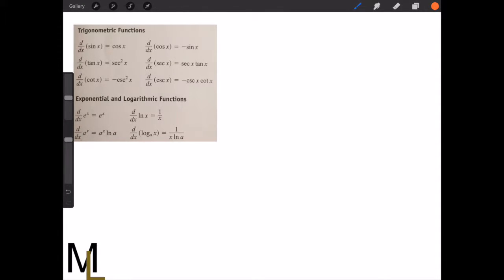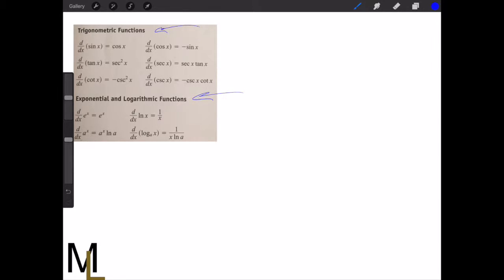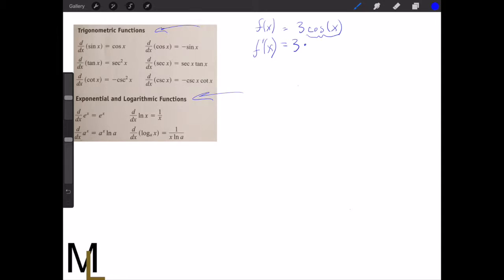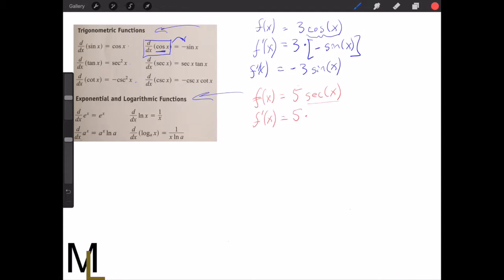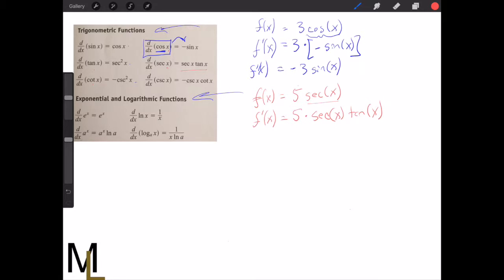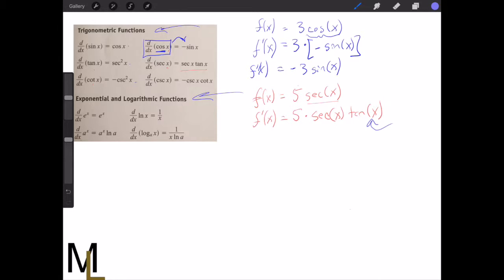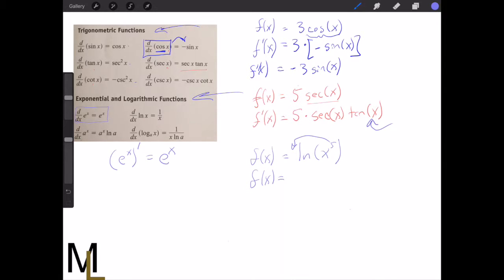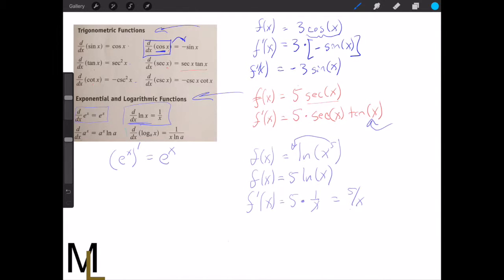Calculus 1.7 - Derivatives of Non-Polynomial Functions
This video introduces the derivatives of the trigonometric, exponential, and logarithmic functions along with a few examples of how to use them.